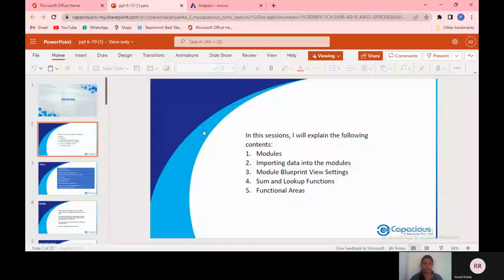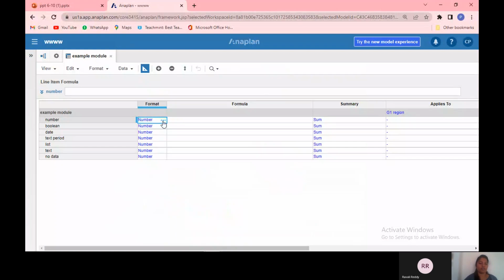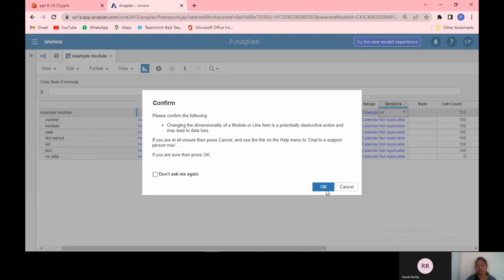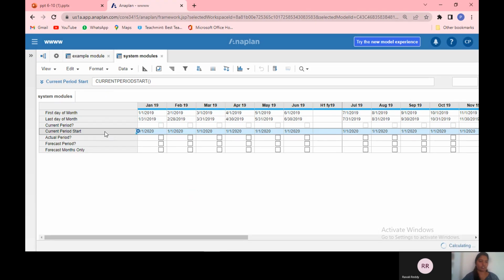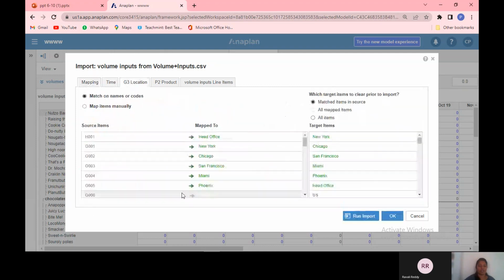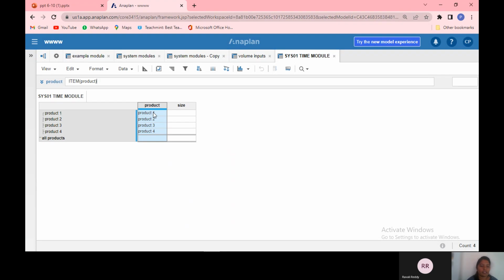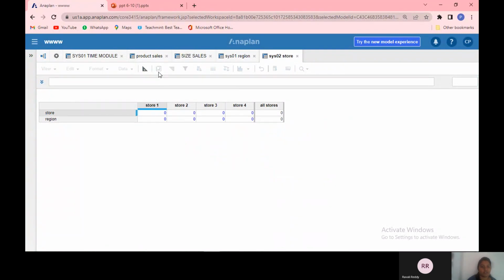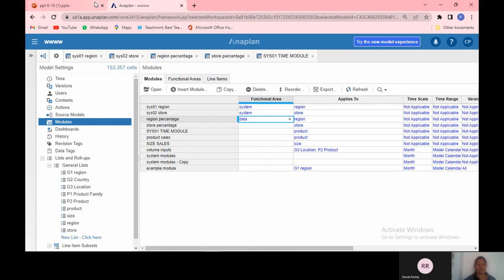Workspace (6-10) lessons Anaplan Priyanka